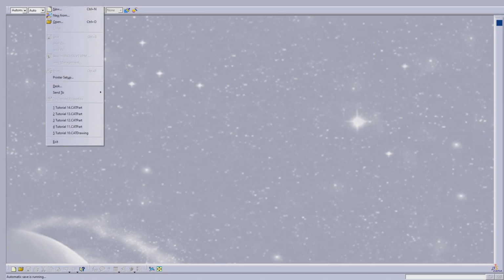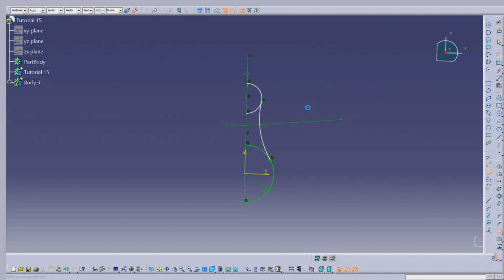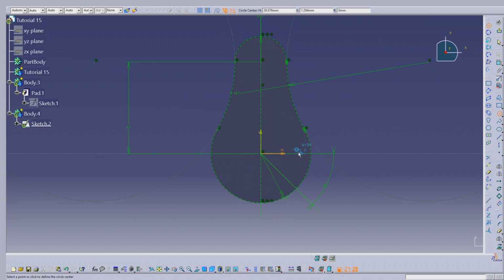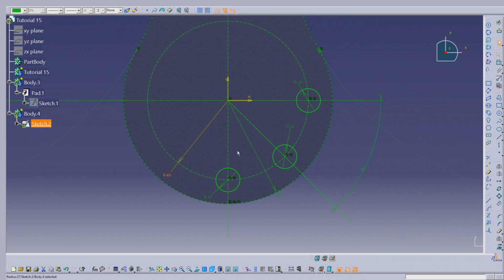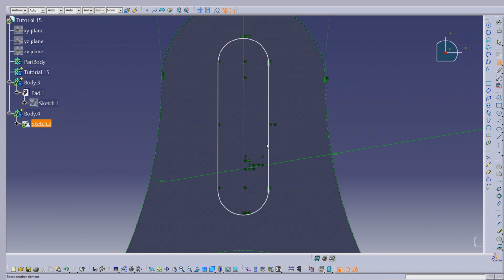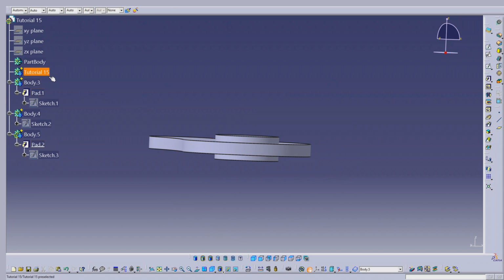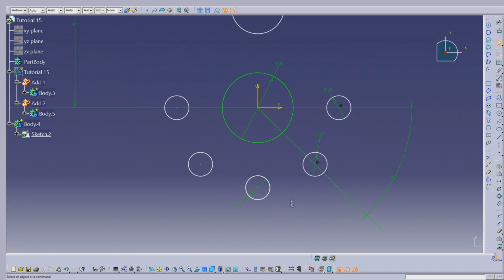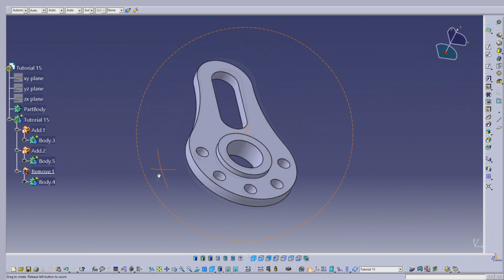CAD-CATIA V5-Tutorial 15 for beginners (Learning how to construct 3D part in Catia V5 TIPS & TRICKS)